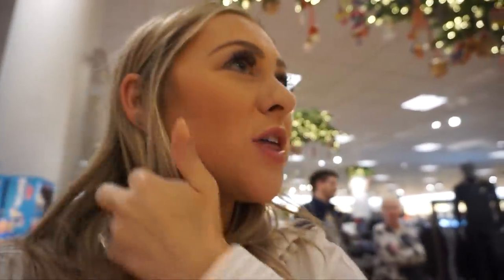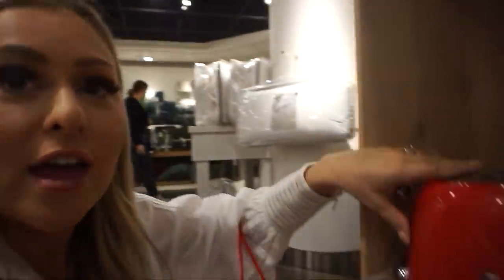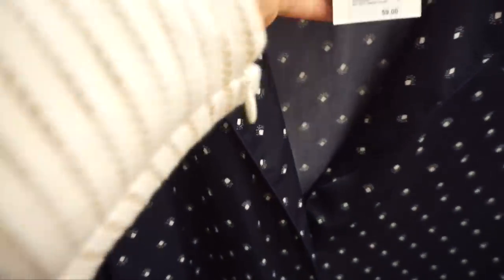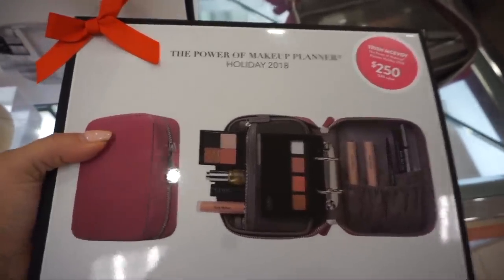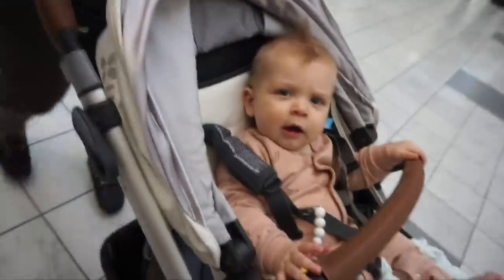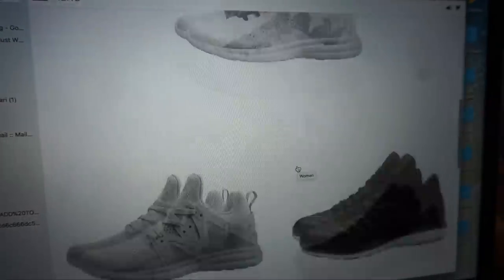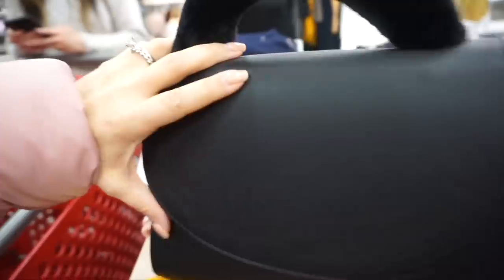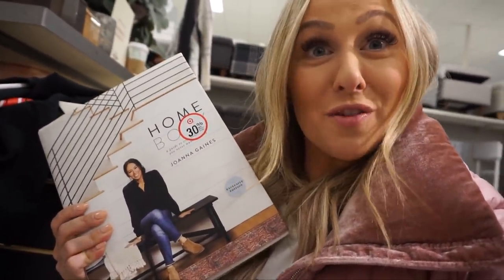MY OFFICIAL 2018 CHRISTMAS GIFT GUIDE VLOG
My official 2018 Christmas gift guide vlog is finally here! I go through all the stores to find you this year’s absolute best Christmas gifts! I’ll show you what to buy no matter what type of budget you’re on including my favorite gift ideas from Target and Nordstroms!

Gift Links:
Dyson Gift Set
Wine Stopper
Smeg Toaster
Voluspa Macaron Candle Set
Something Navy Matching PJ Set
Something Navy Thermal PJs
Nordstrom PJs
Barefoot Dreams Socks
Barefoot Dreams Cardigan
Slip Silk Pillowcase
Trish Mcevoy Power of Makeup Set
GloPro Microneedling Lip Edition Set
GloPro Blush Microneedling Set
Rose Quartz Roller
Dermaflash 2.0 Exfoliating Device
J.Crew Holiday Pom Pom Sweater
Nespresso Pixie with Milk Frother
iHome Mirror
APL Running Shoes
Fuzzy Sandals
Dylan’s Candy
Eye Palette
A New Day Bag
Who What Wear Sweater
Gilligan & O’Malley PJ Set
Throw Blanket
Homebody Book